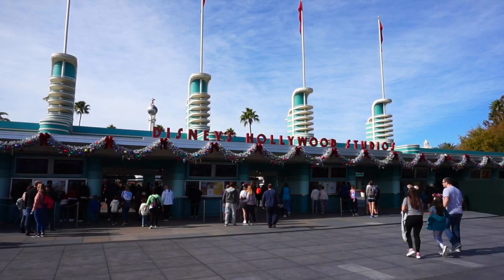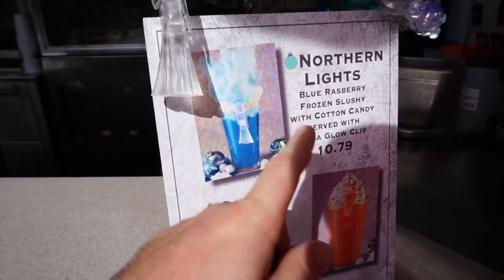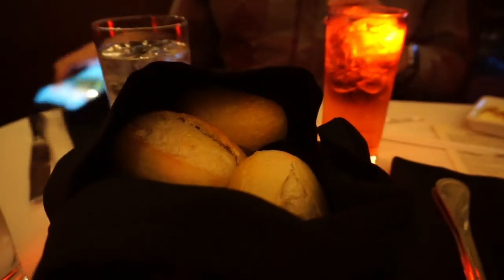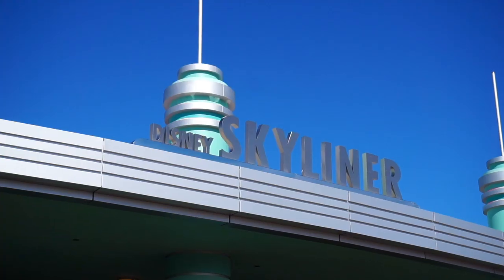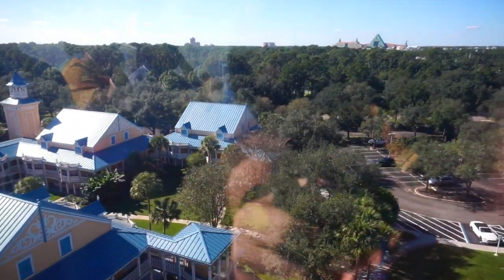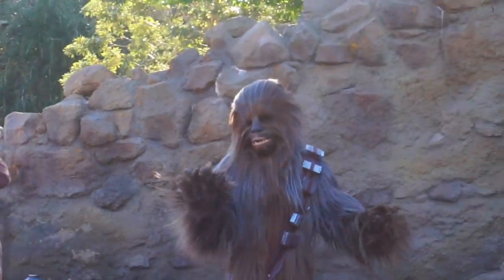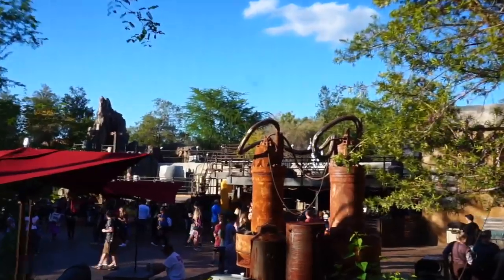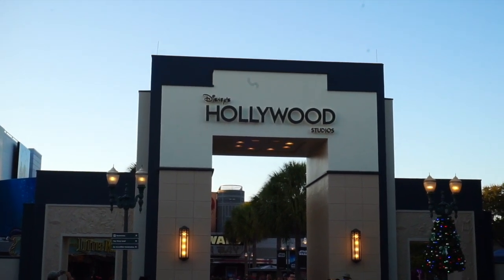Hollywood Studios Holiday Time! Brown Derby, Galaxy's Edge & Decorations!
Today we are traveling to Disney's Hollywood Studios to check out the Christmas decorations, eat lunch at The Hollywood Brown Derby & visit STAR WARS Galaxy's Edge! Let's take a closer look!